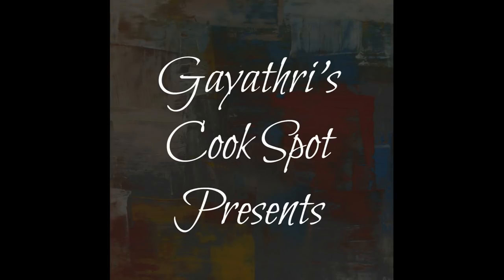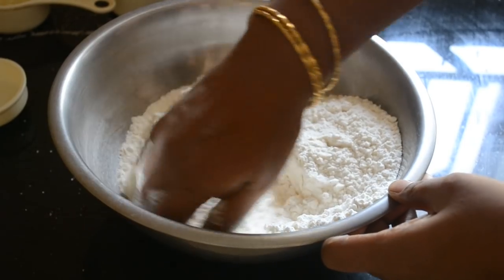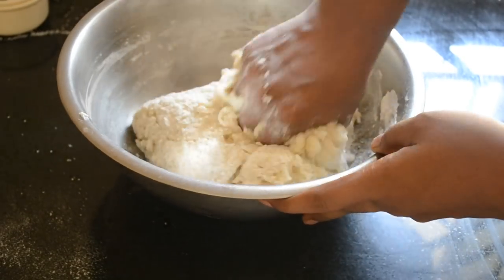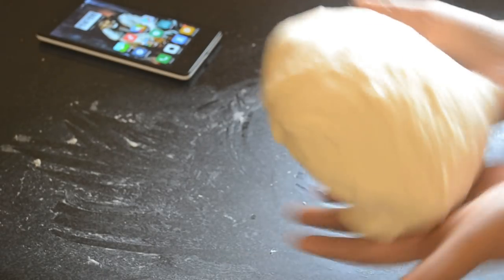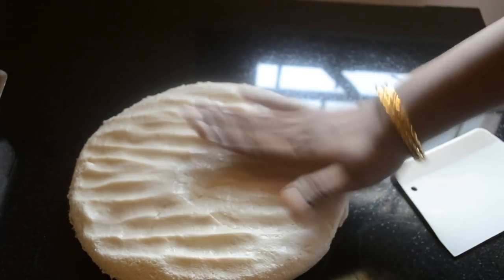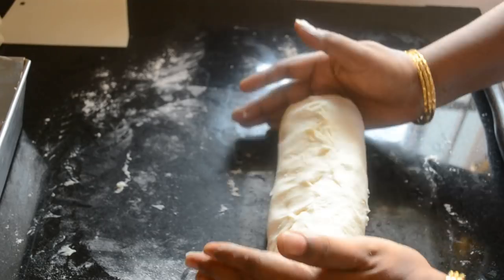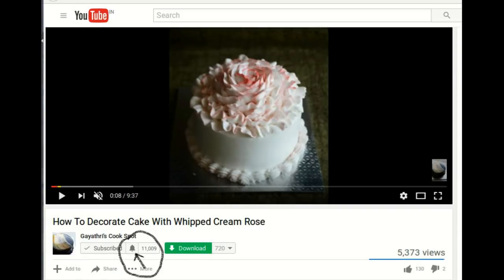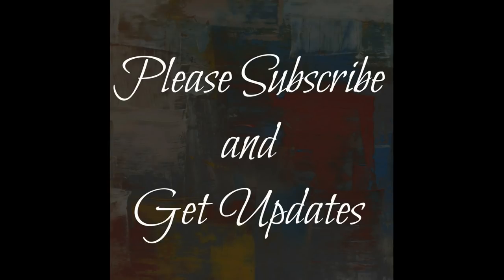Best White Sandwich Bread Recipe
I am Gayathri Kumar and I blog at gayathriscookspot.com

In this channel I would like to share with you my passion for eggless baking and cake decoration. If you have any cake or technique you want to see in this channel, please comment below and I will make sure to make a video of it in the future.

You can buy my Homemade Vegetarian Fondant eBook on amazon

I usually write about my experience about making the cake in my blog along with printable recipes.

Recipe For The Best White Sandwich Bread:
Ingredients:

Instant Yeast – 1/2 tbs

Potato Water – 1 cup

Mashed Potatoes 1/2 cup

All Purpose Flour/ Maida – 3  1/4 cup

Procedure:

Peel and cube potatoes.

Cook them in water until tender.

Drain water and set it aside. Reserve the water too.

Mash the potatoes and pass it through a metal sieve to get finely mashed potatoes. Measure it and set aside.

In a bowl mix together flour, salt, sugar, yeast, butter and potato.

Add the potato water and mix to form a slightly sticky dough.

Knead it on the counter for 10 minutes until soft, smooth and elastic.

Place it in a oiled bowl, cover with cling wrap and refrigerate overnight.

The next day, remove the dough and shape it into a rectangle.

Roll it into a tight log, pinching the dough for every roll.

Once done, place it seam side down in a loaf pan, cover with cling wrap and set it aside for 2 – 4 hours until the dough touches the top.

Give a milk wash to the loaf and bake for 25 minutes in the oven.

Remove from oven, transfer the bread to a wire rack and let it cool completely before slicing.